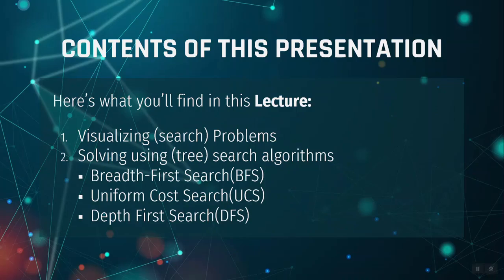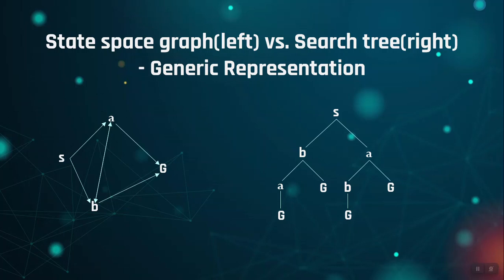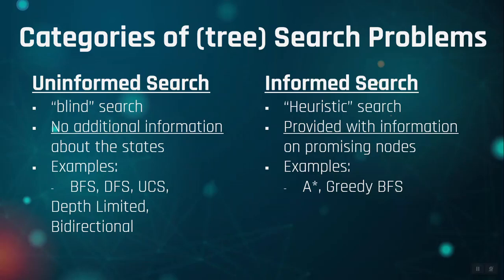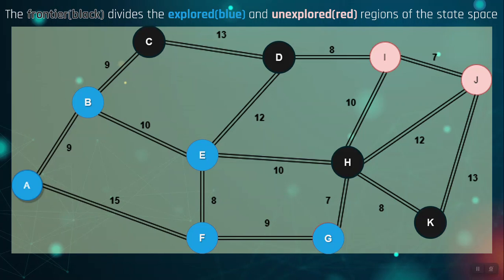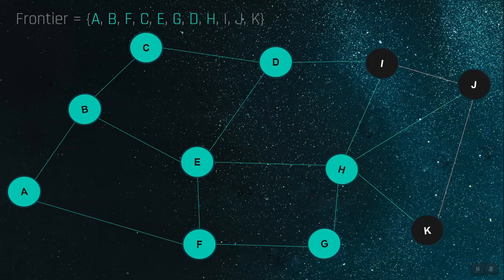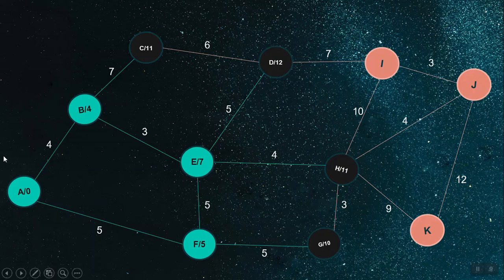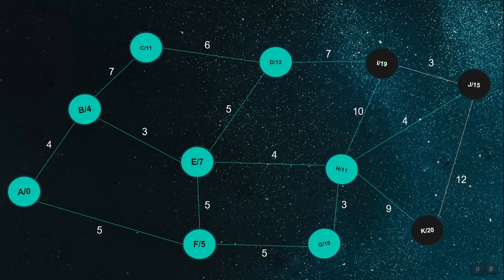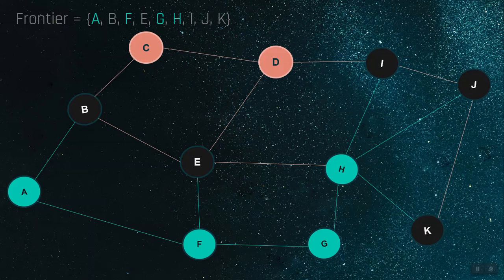Visualizing Tree Search Problem in AI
Tree search algorithms in AI
Breadth First Search
Uniform Cost Search